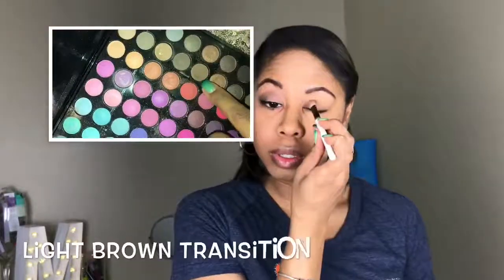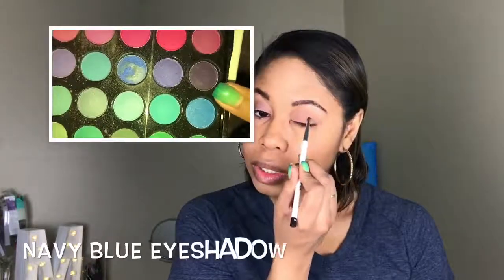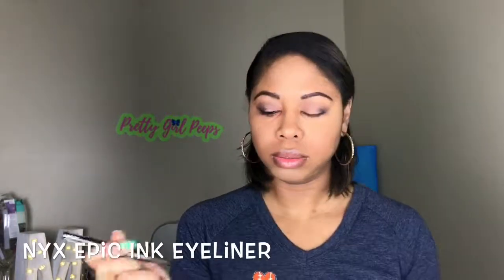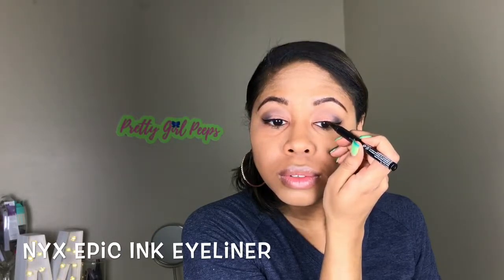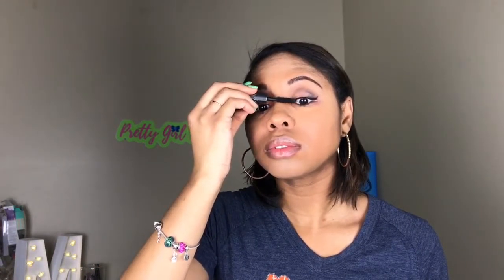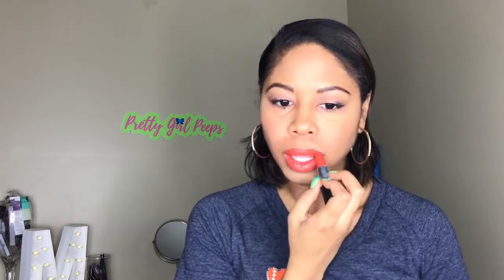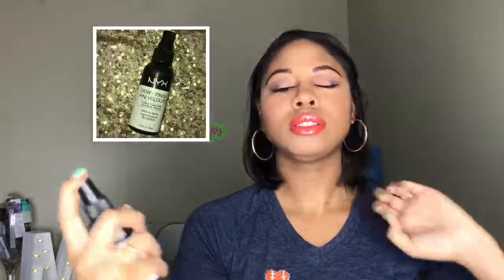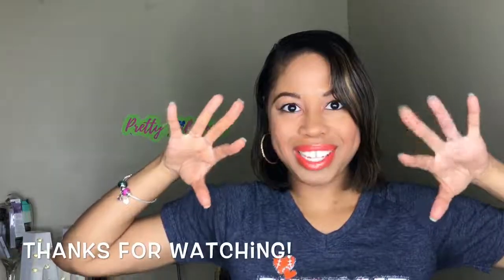ORANGE & BLUE DETROIT TIGERS MAKEUP LOOK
WATCH ME NOW! Watch me take only 5 minutes of your time to show you my Detroit Tigers Inspired Makeup Look! I joined in with Detroit and all Detroit Tigers fan in Celebrating Opening Day 2017. This orange and navy blue eye look is paired with bright orange lips to give a look that's bold with a hint of being subtle.

Products Mentioned:

*BH Cosmetics 88 Color Matte Eyeshadow Palette
* ELF contour kit
*NYX Orange Lipliner
* MAC Morange Lipstick
*NYX Beat goes on glam lipgloss

THank you so much for taking the time to watch! Kisses!